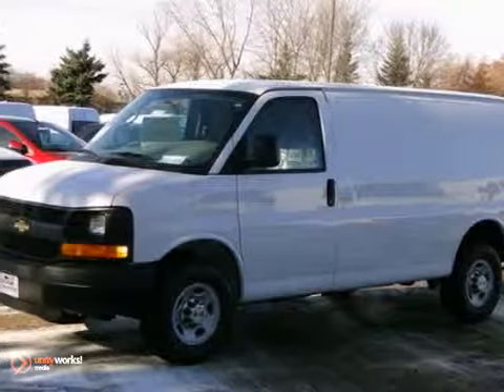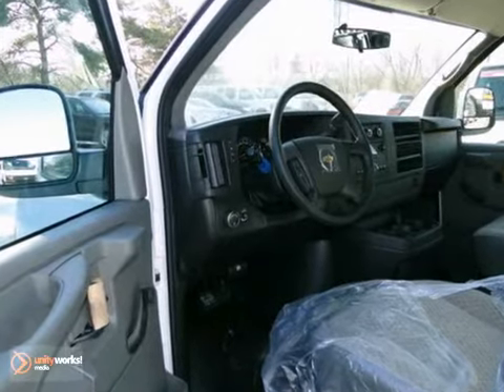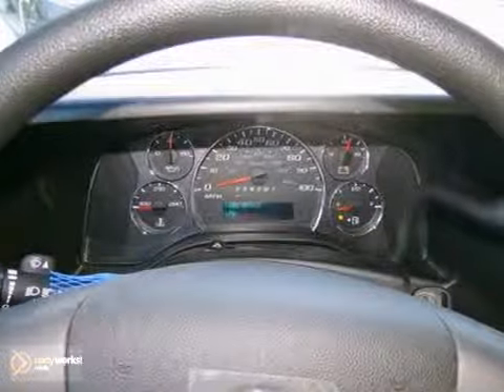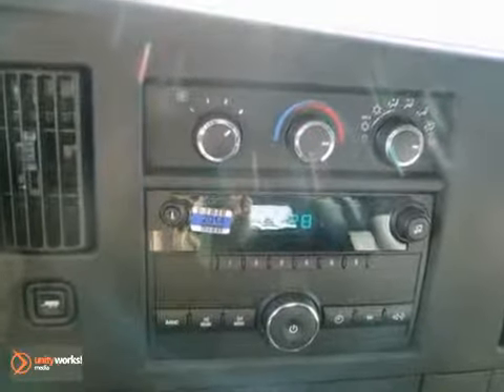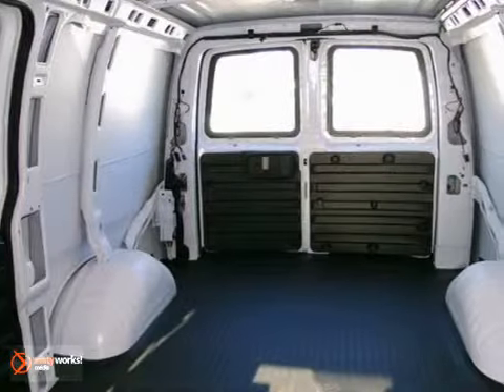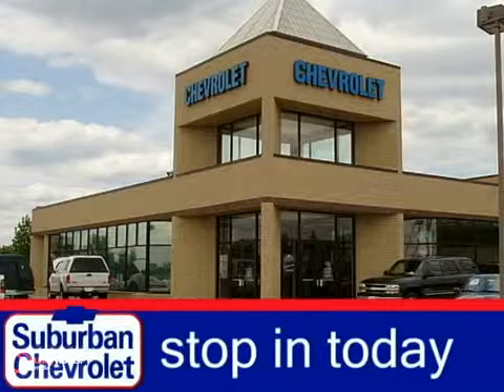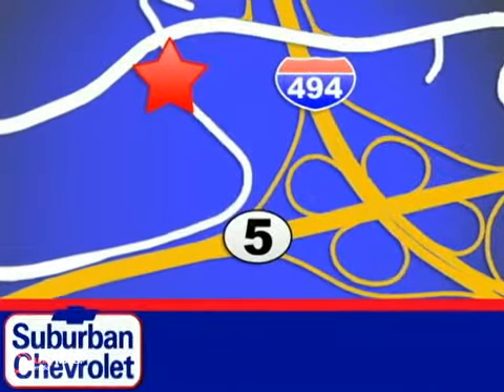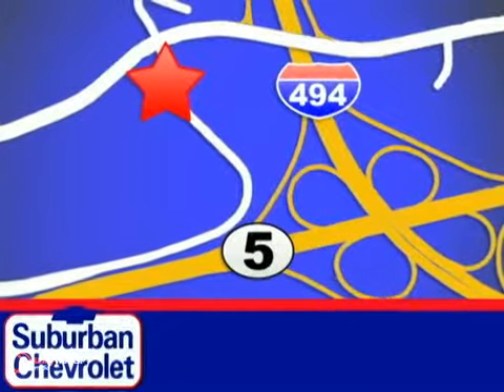2013 Chevrolet Express Cargo Van Minneapolis St Paul, MN #131907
Year: 2013
Make: Chevrolet
Model: Express Cargo Van
Trim: RWD 2500 135
Engine: 4.8 L 8 Cyl. Cyl.
Transmission: Automatic
Color: White
Interior: Gray
Stock #: 131907
SUMMIT WHITE exterior and MEDIUM PEWTER interior Express Cargo Van trim. Flex Fuel The Express excels as a work truck. -CarAndDriver.com. Warranty 5 yrs/100k Miles - Drivetrain Warranty; CLICK NOW! KEY FEATURES INCLUDE: Flex Fuel Electronic Stability Control Bucket Seats 4-Wheel ABS Vinyl Seats Tire Pressure Monitoring System. Express Cargo Van with SUMMIT WHITE exterior and MEDIUM PEWTER interior features a 8 Cylinder Engine with 280 HP at 5200 RPM*. MORE ABOUT US: A dealer for the people Horsepower calculations based on trim engine configuration. Please confirm the accuracy of the included equipment by calling us prior to purchase.

Address:
12475 Plaza Drive